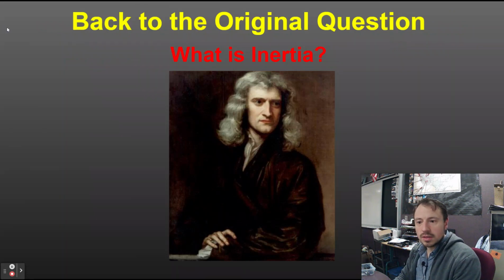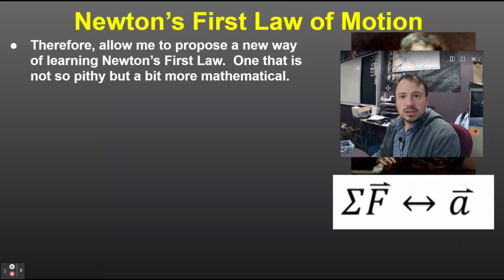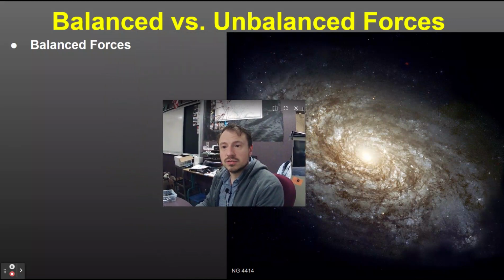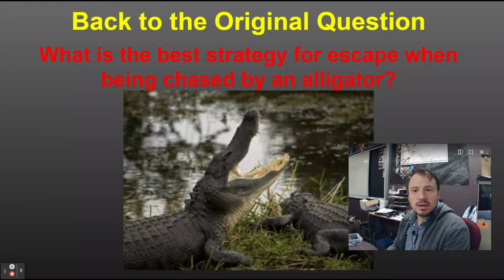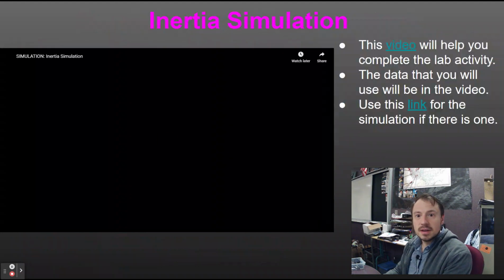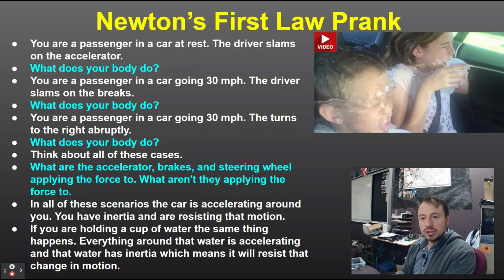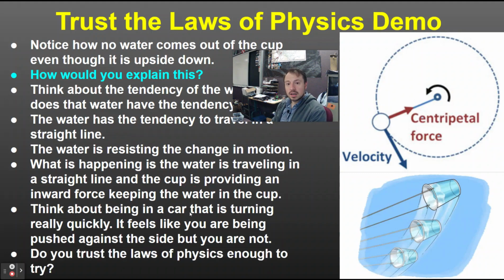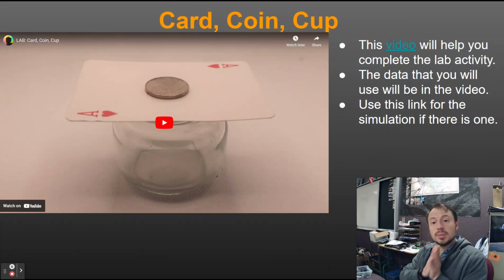Newton's First Law (ICP)